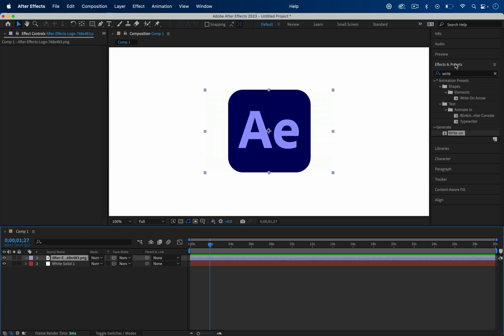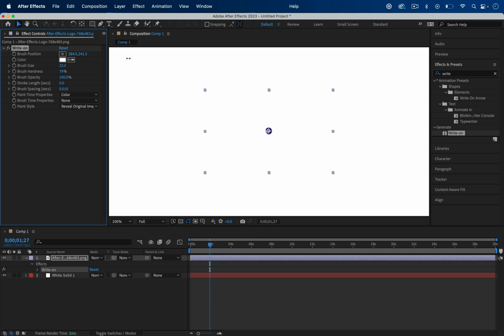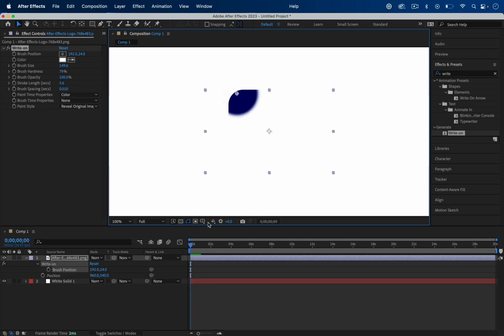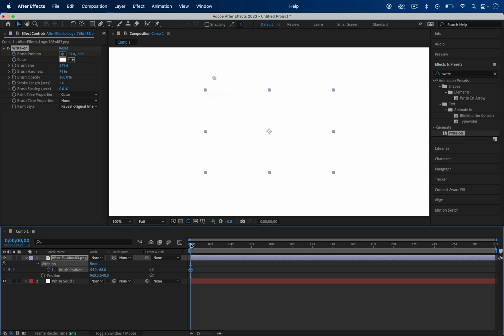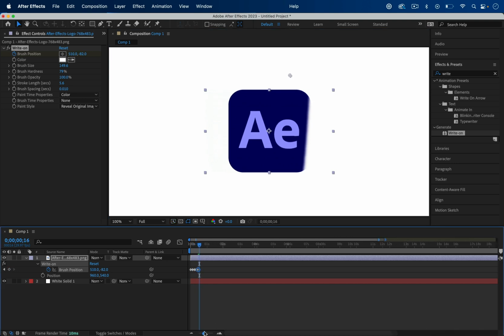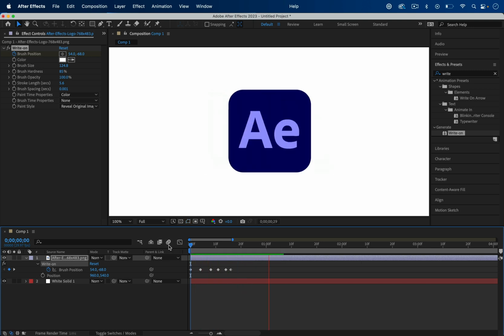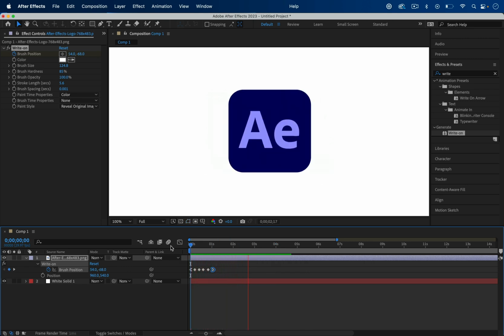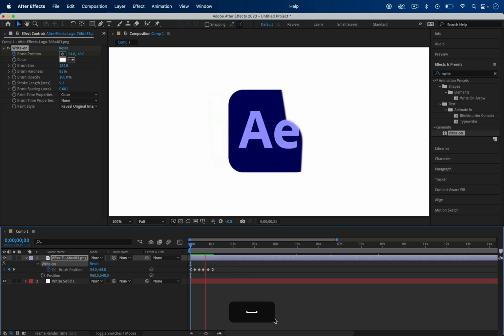How to create a Simple Logo Reveal in Adobe After Effects CC